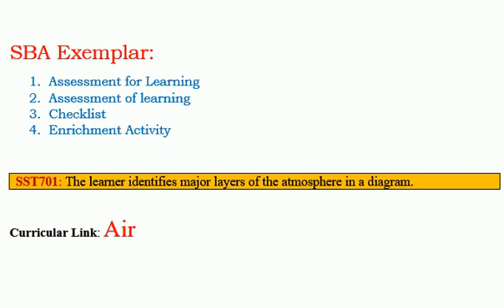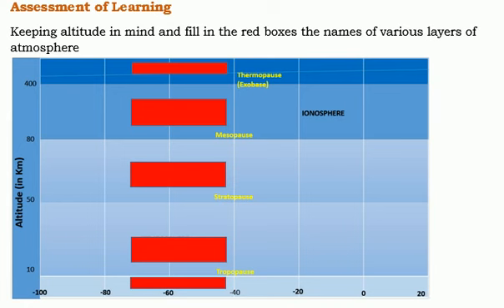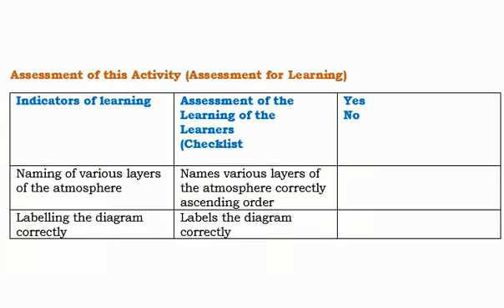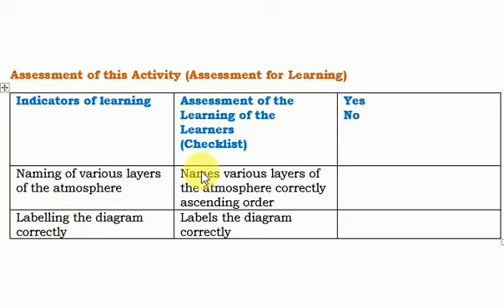SBA Exemplar |NCERT Social Science |Class - 7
Assessment of Learning
Checklist
Enrichment Activity